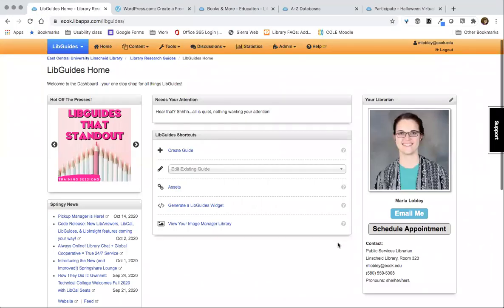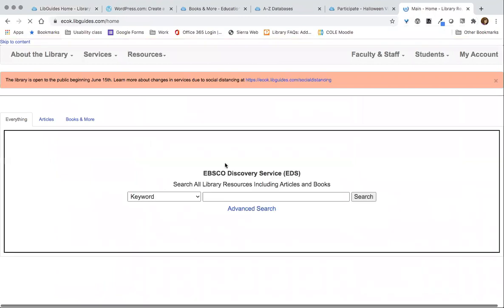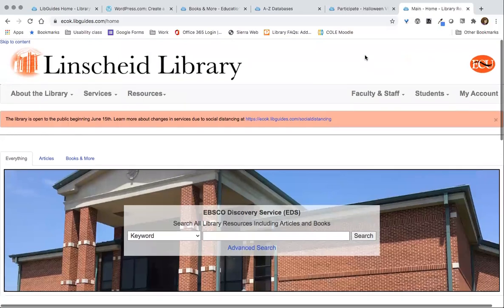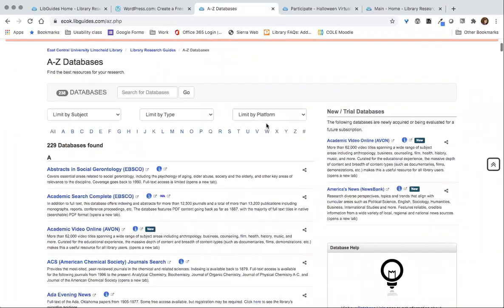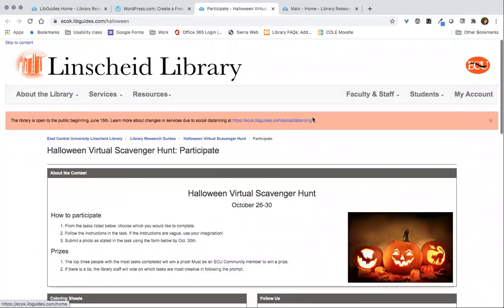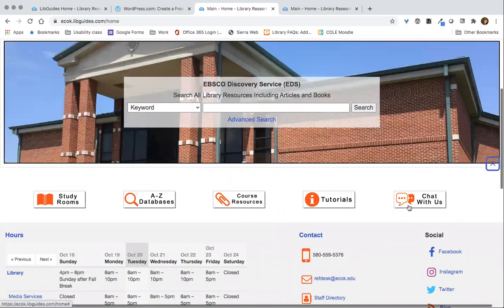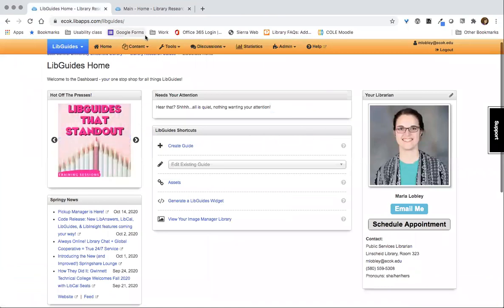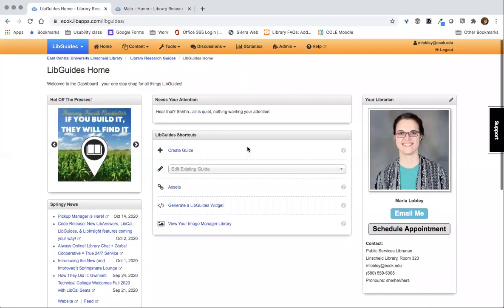LibGuides Introduction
Introduces LibGuides, how it can be used and compares to WordPress.